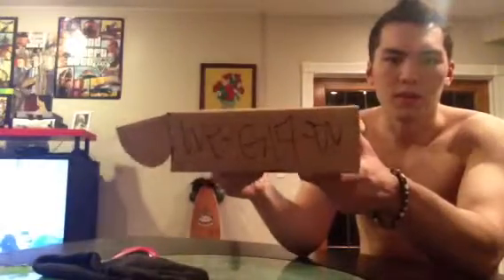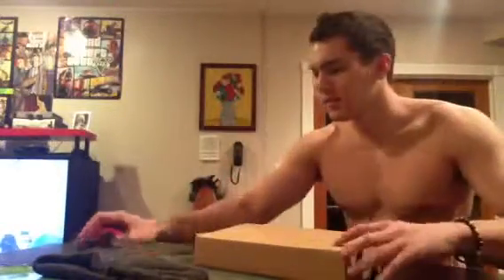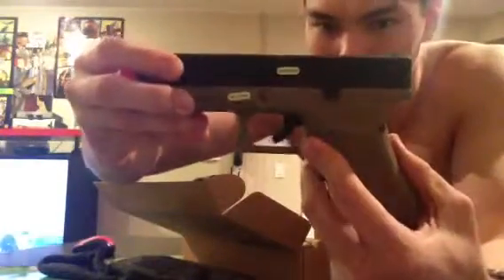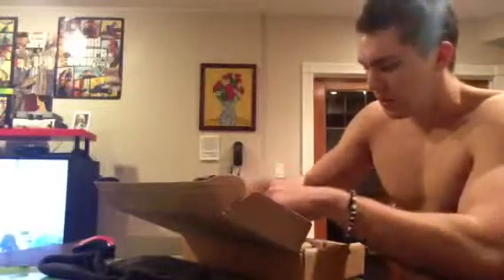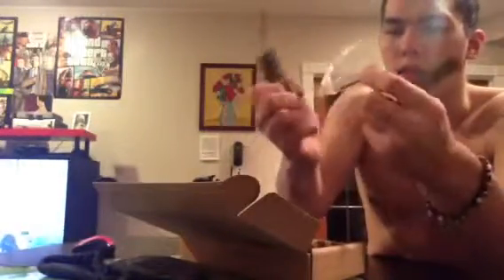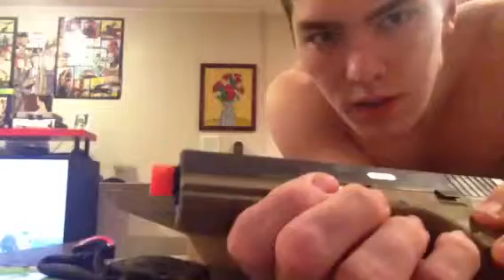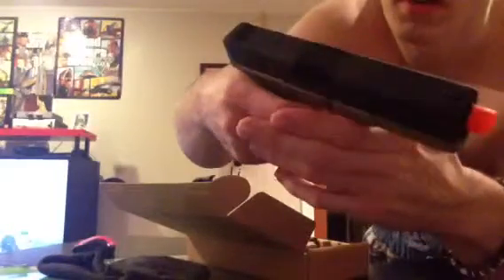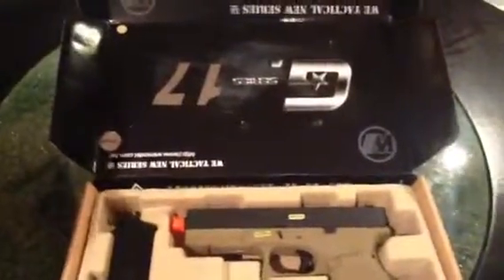Airsplat- WE G17 Gas Blowback Unboxing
Very nice gun!